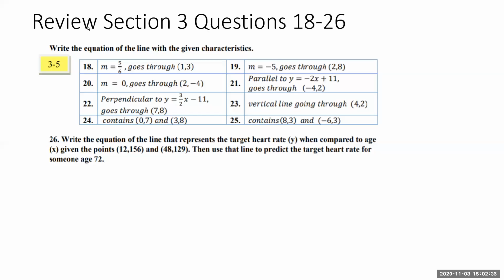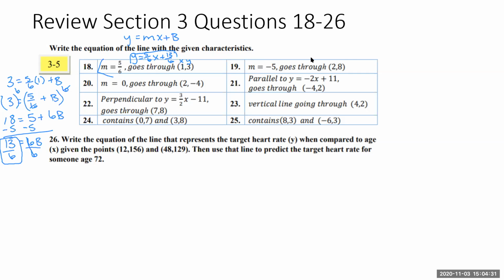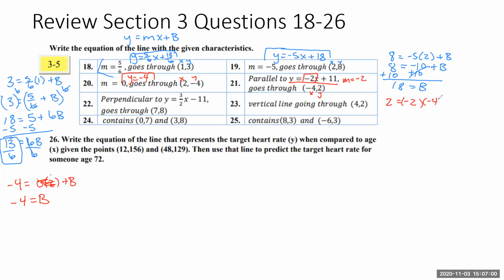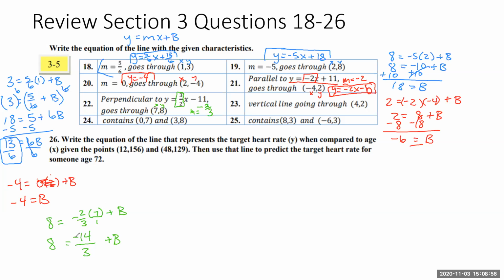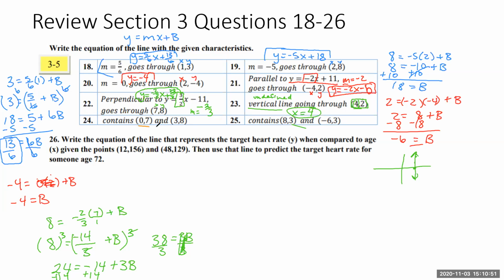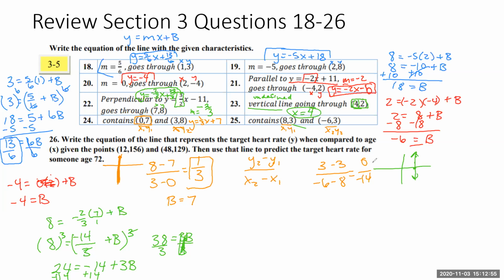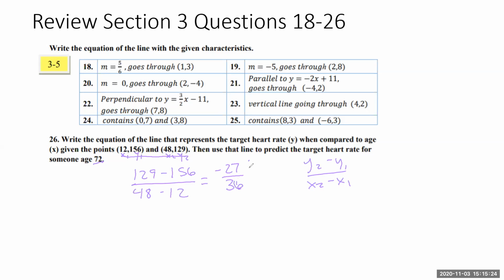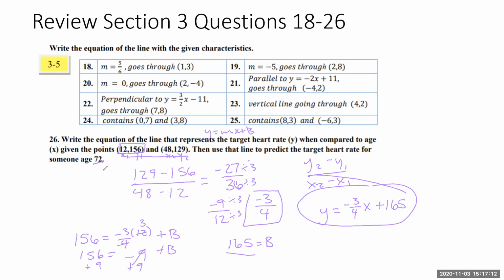100B 3-Review Solutions 18-26